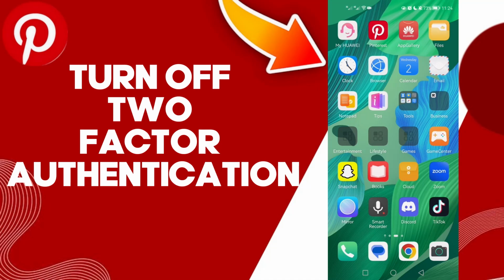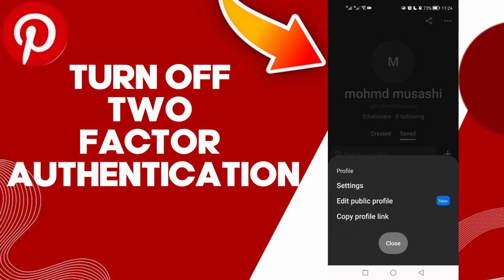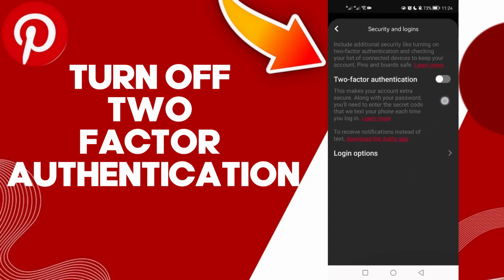How To Turn Off Two Factor Authentication On Pinterest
in this video we discuss :